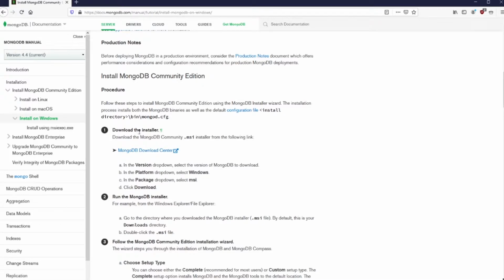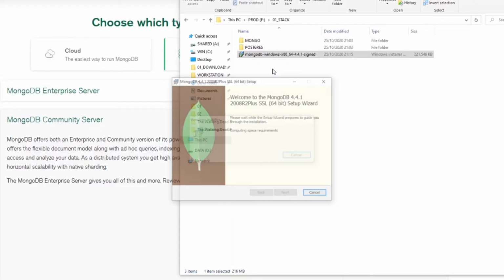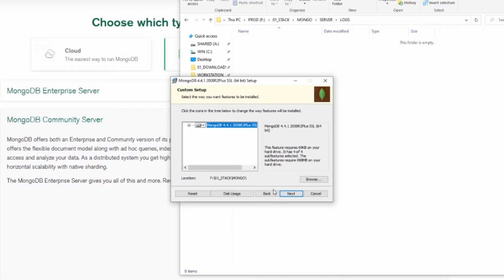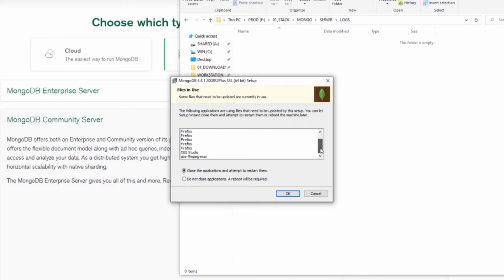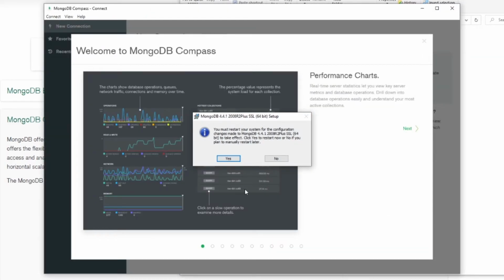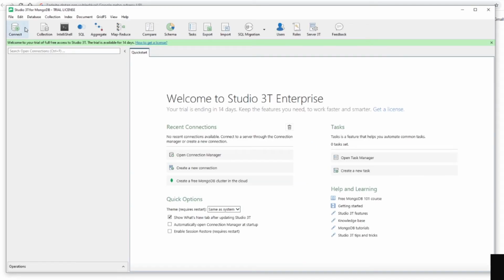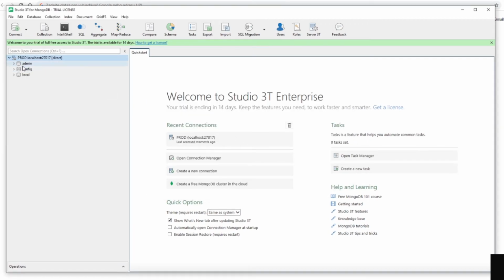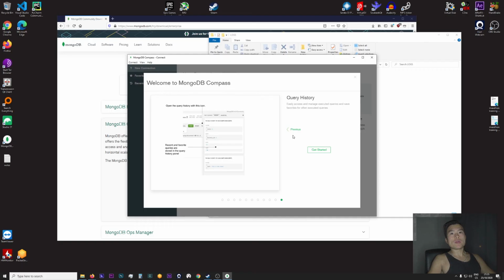Install Mongo Community DB Into Windows 10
In this video, I will show you how to download Mongo DB Community version on windows 10, how to install newest Mongo DB 4.4.1 on Windows 10 Desktop 64 bit and then how to test database with Studio 3T Mongo database viewer.